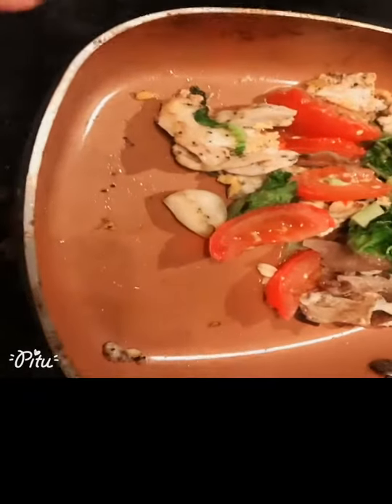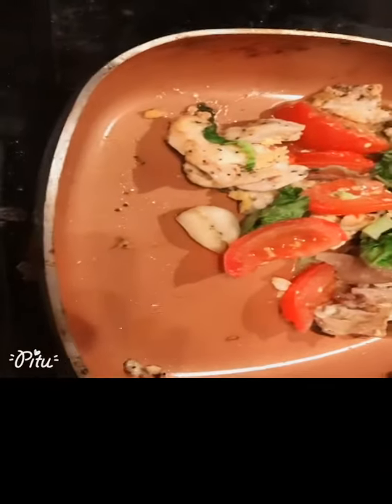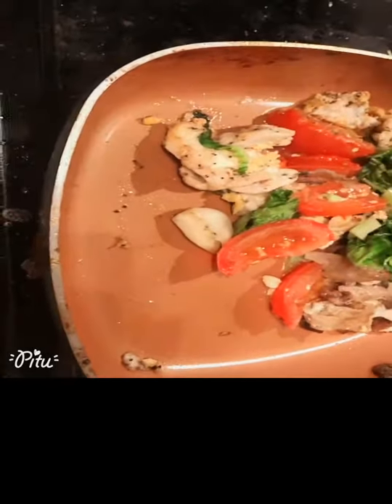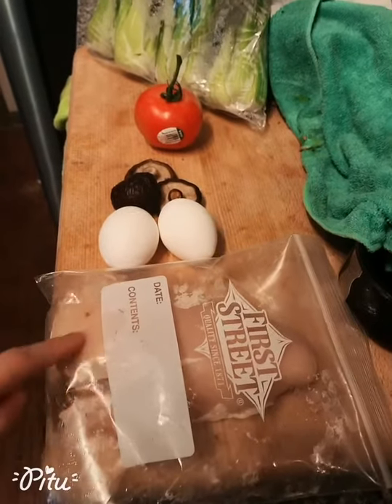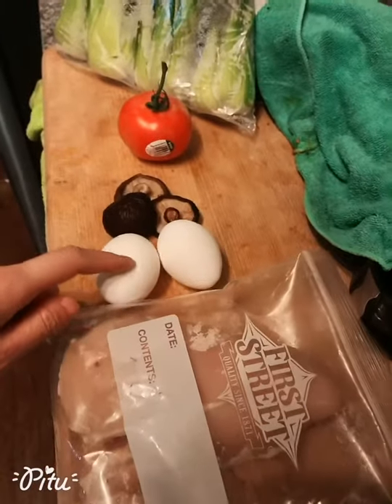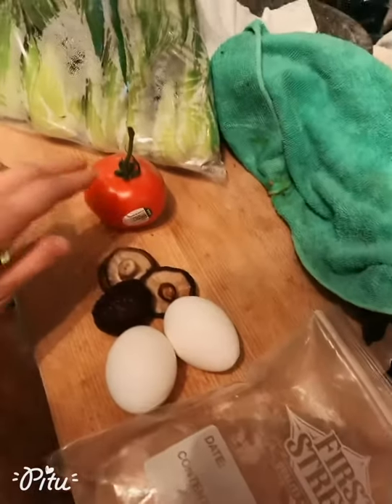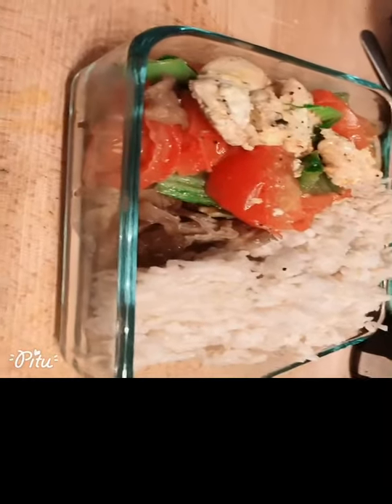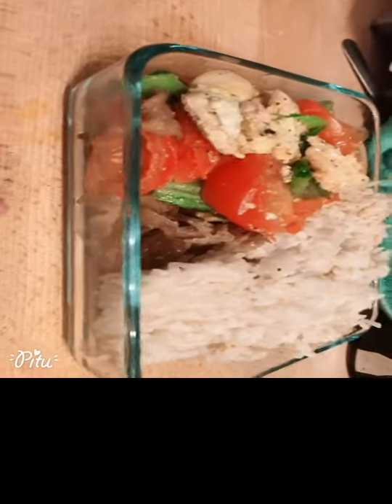Dr. Daisy Vlog~Chinese Medicine is a lifestyle: colorful meals | 中医之道：五色之食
Let’s cook! A colorful lunchbox can increase your appetite and nourish your body^_^

1. Slices one chicken breast and seasons garlic, salt and pepper after stirred-fried in a pan.
(White meat nourish the lung. That’s why when we catch the cold, chicken soup helps)

2. Add two eggs and scramble them with the meat. ( yellow scrambled eggs nourish the spleen. That’s why when we lose appetite, a simple egg helps to keep up our nutrition)

3. Slices three black mushrooms, one tomato and some leaf vegetables in. (Green vegetables soothe the liver, black mushrooms tonify kidneys, and red tomato calms the heart)

Five colors meal helps people who easier to get tired and lose their appetite ^_^ Enjoy!